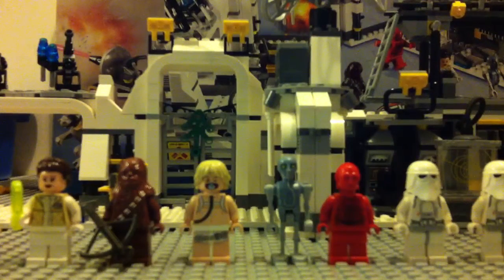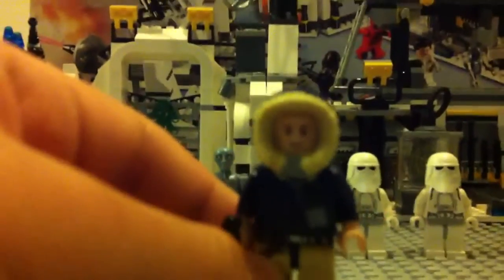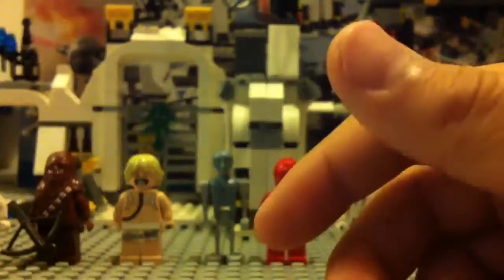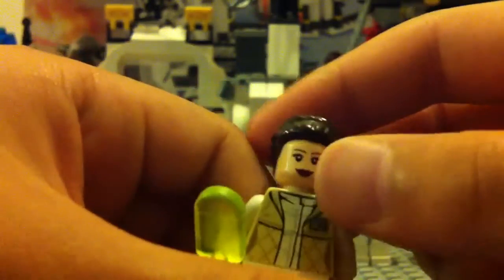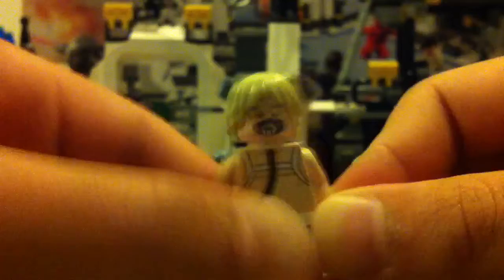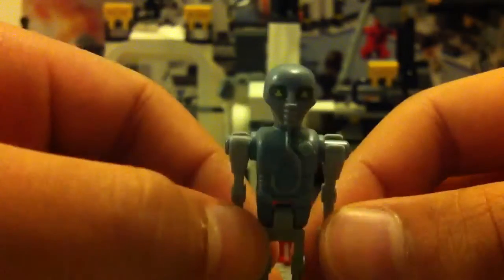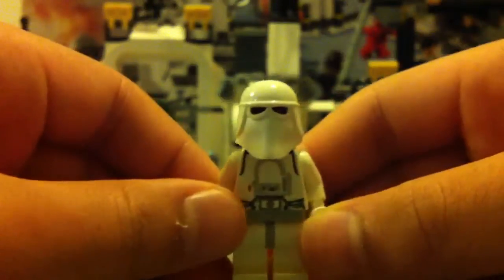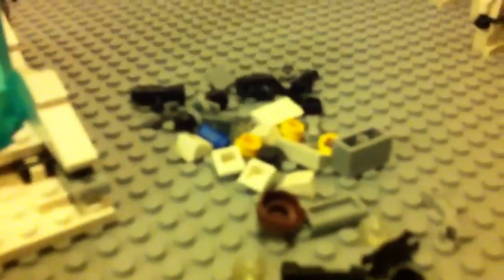Hoth echo base review part one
Sry battery flat age 8-14 set no. 7879 piece count 739